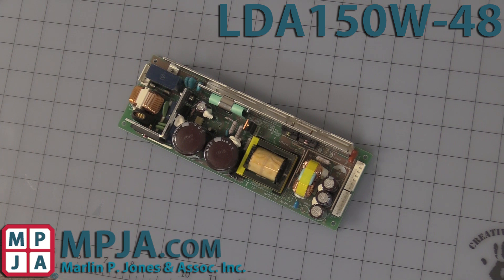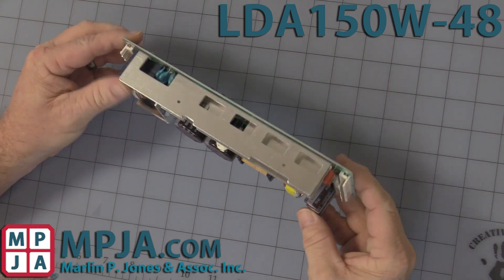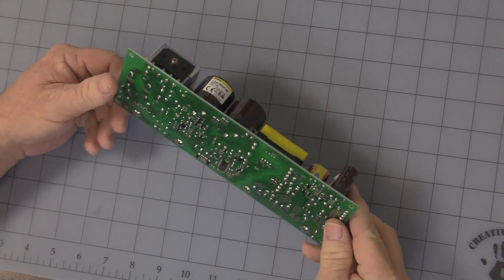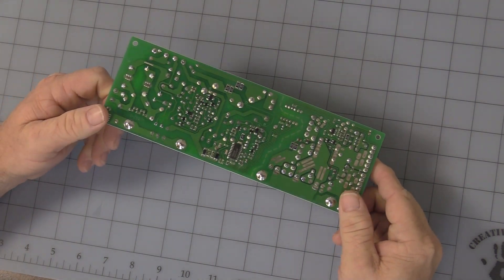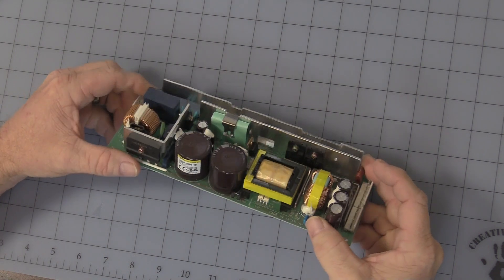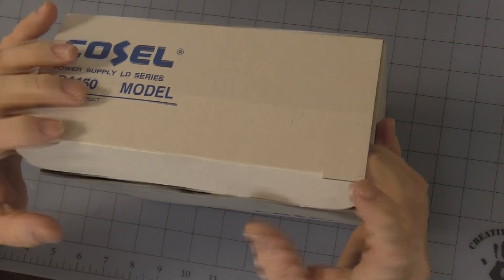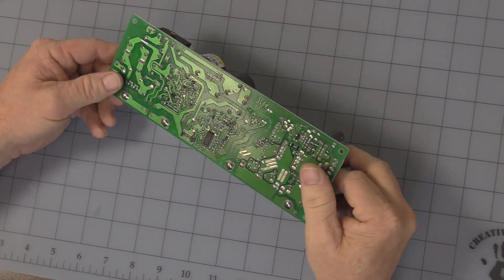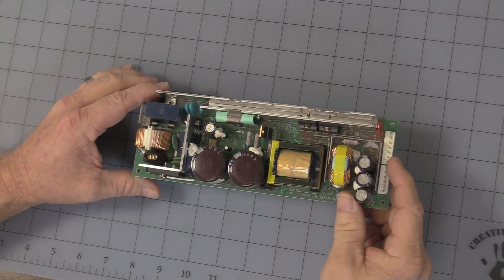48VDC 3Amp Power Supply Cosel lda150w 48 - 34713 PS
COSEL: LDA150W-48 INPUT: 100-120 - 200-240VAC 50-60Hz OUTPUT: 48VDC @ 3A Specifications: Open switching supply. Over Voltage & Current protected, 192mV Line, 240mV load regulation,